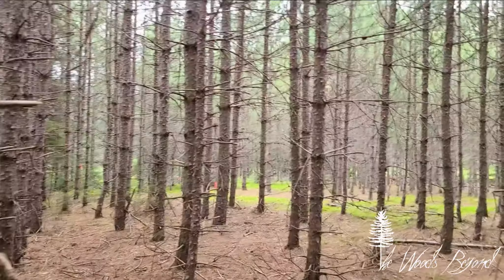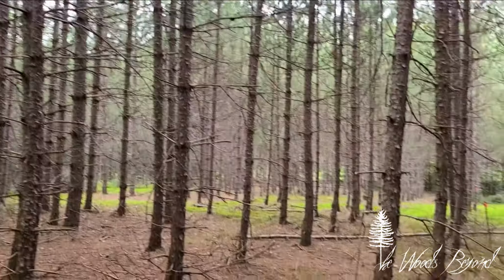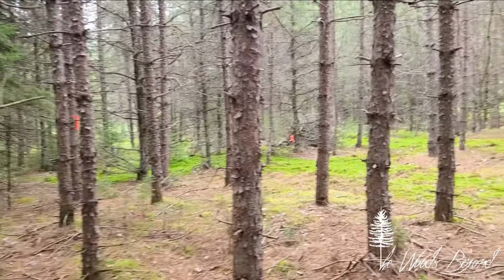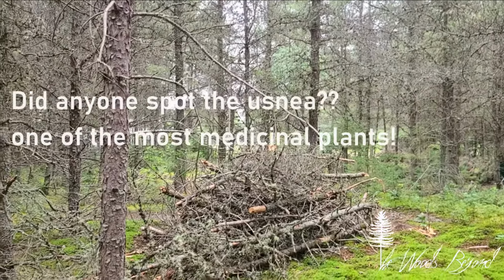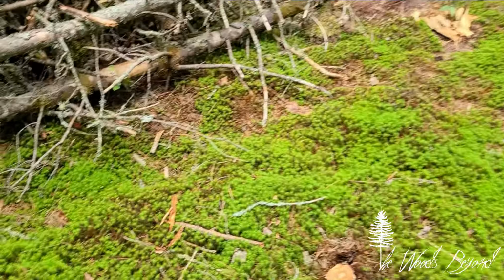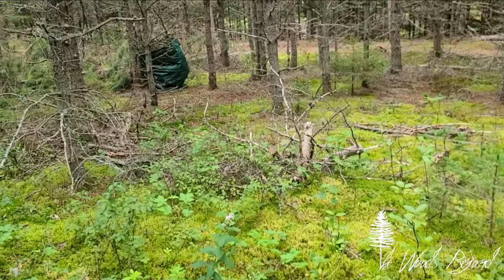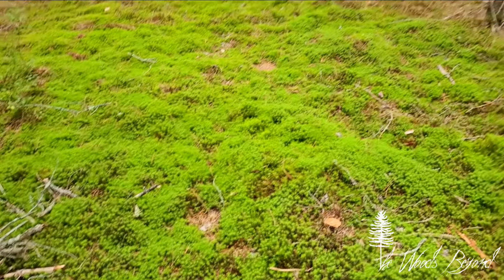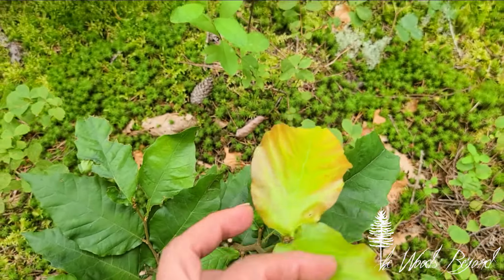EPS 15 AUG.7-8-9-2021 ENJOYING SUMMER NIGHTS - HIKING - WORKING | THE WOODS BEYOND SUMMER 2021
THIS YEAR SUMMER SEEMS TO FLY RIGHT BY US!! HERE WE ARE MY DAUGHTER TRYING TO SOAK IN EVERY BIT OF SUMMER. HOPE YOU GET TO ENJOY A LITTLE OF WHAT WE ENJOYED.
My love for nature and all that life has to offer us.

All deliveries go to...